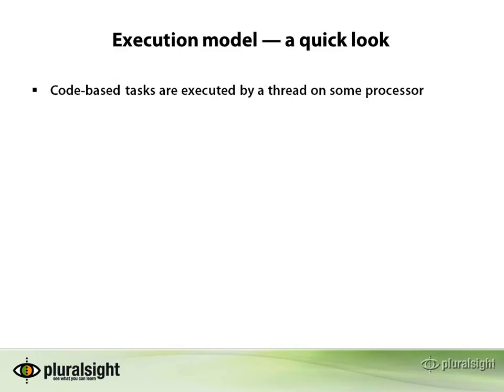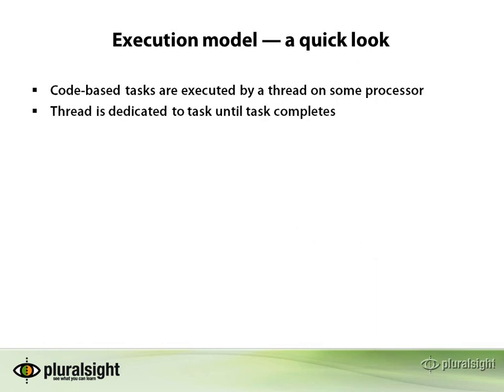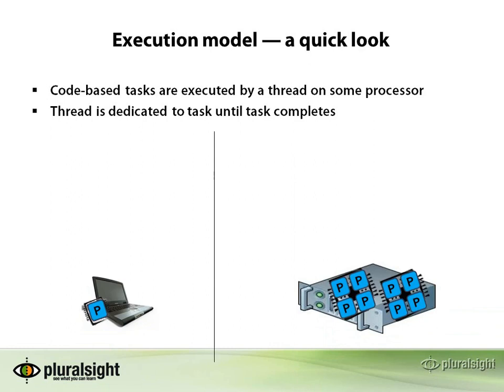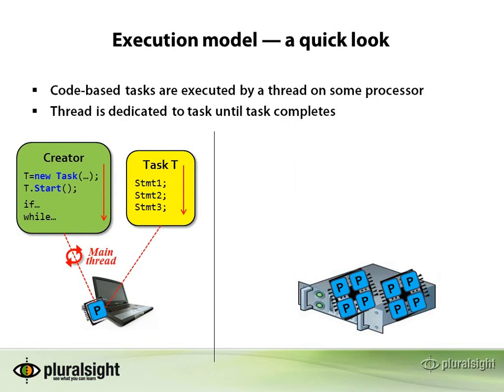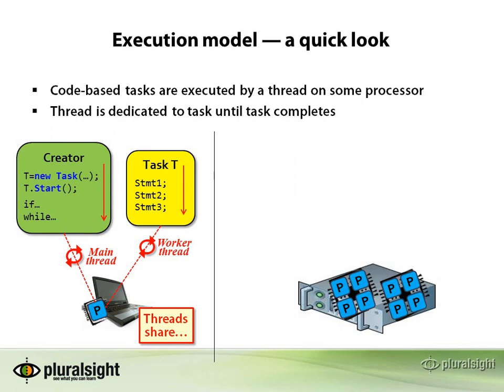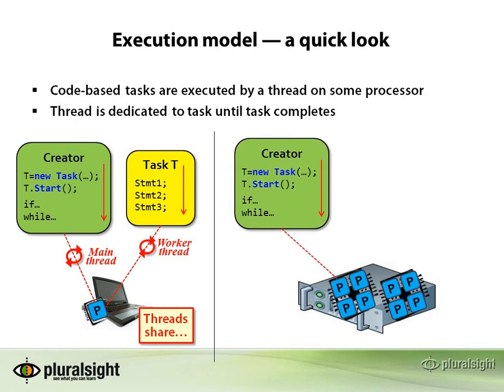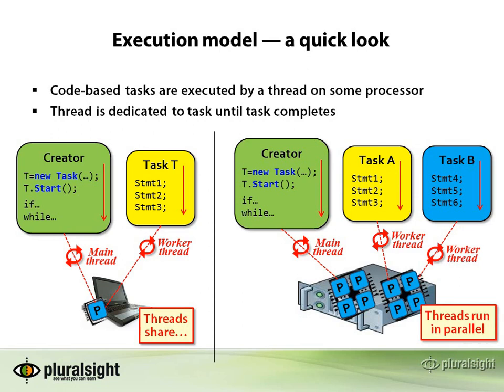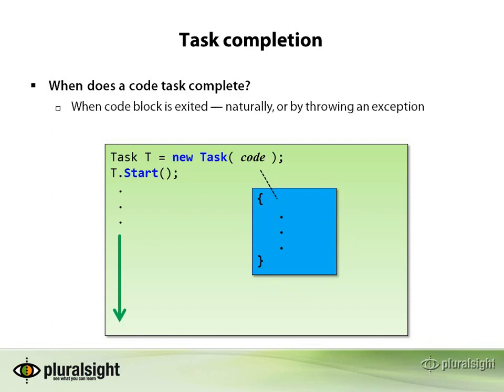Introduction to Async and Parallel Programming with .NET 4.0 | Pluralsight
Want to learn about how Tasks in the .NET 4 Task Parallel Library execute to take advantage of multiprocessor systems?  In this video excerpt from Dr. Joe Hummel's course "Introduction to Async and Parallel Programming in .NET 4" you'll get an overview of the execution model for Tasks and how TPL uses the available processors to provide better responsiveness for applications.